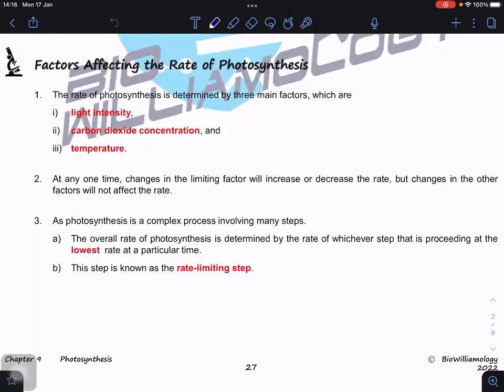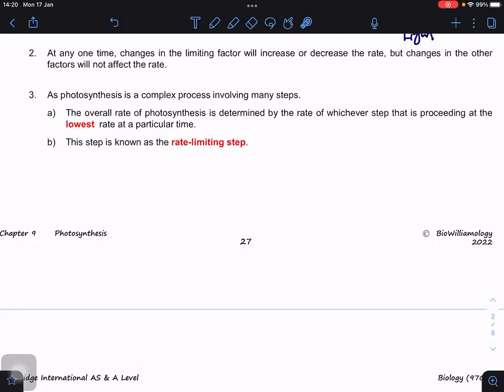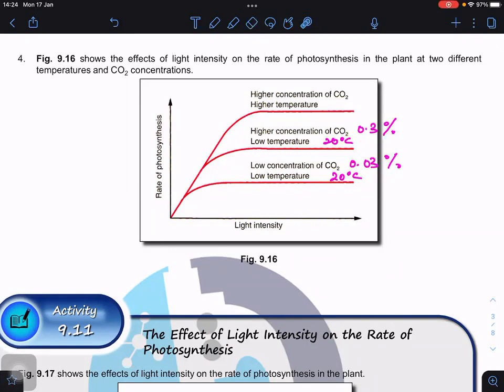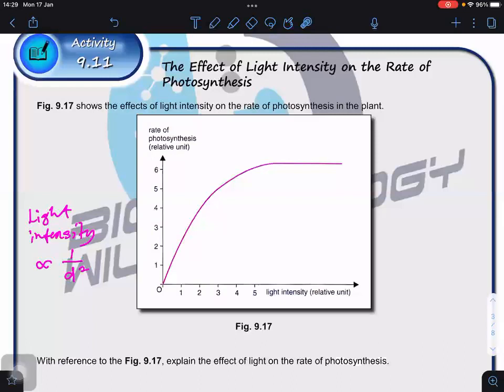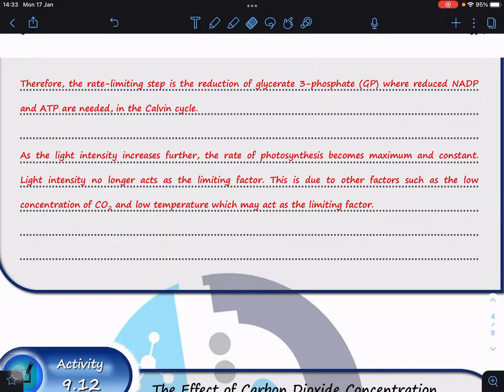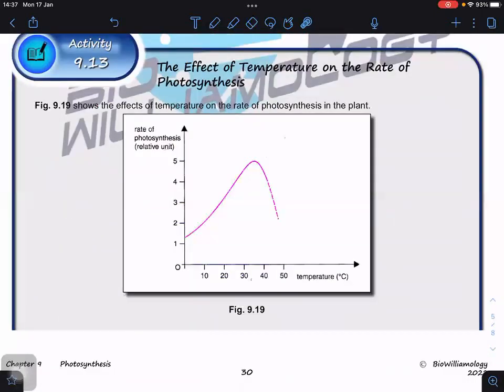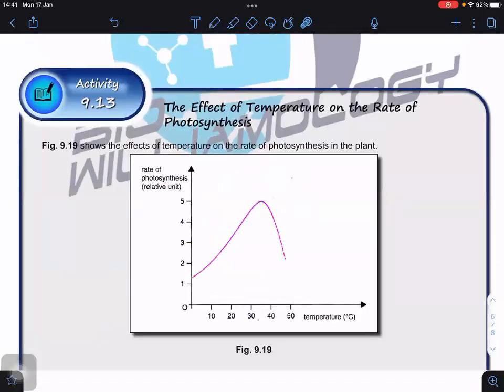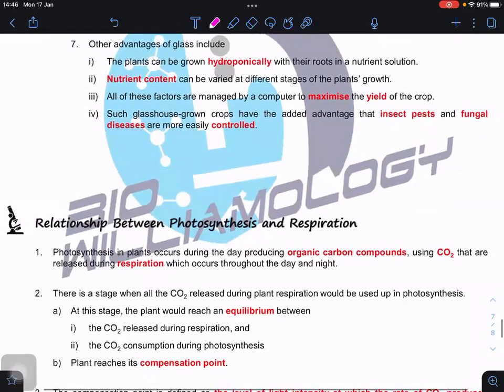Factors Affecting the Rate of Photosynthesis by Dr. William